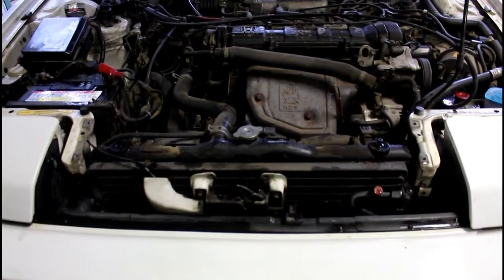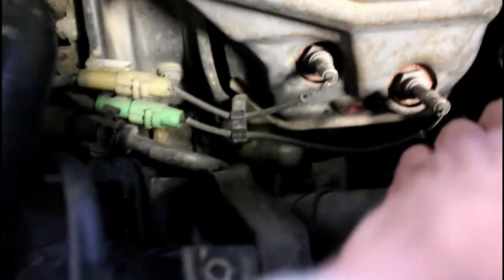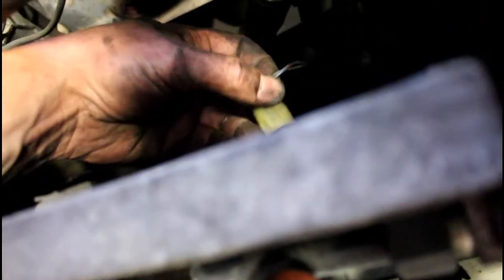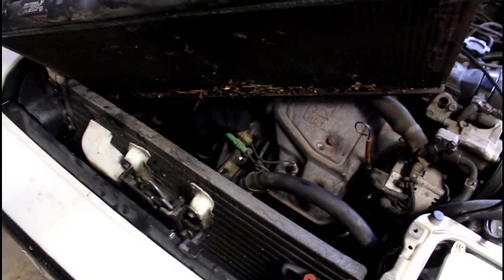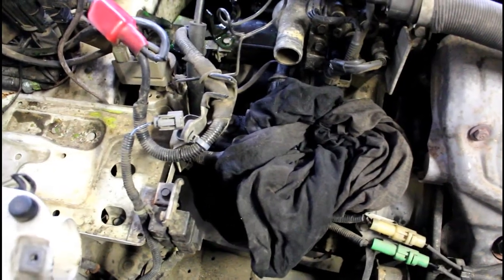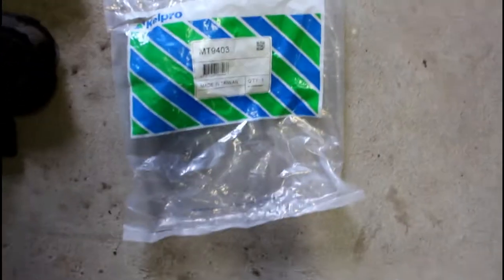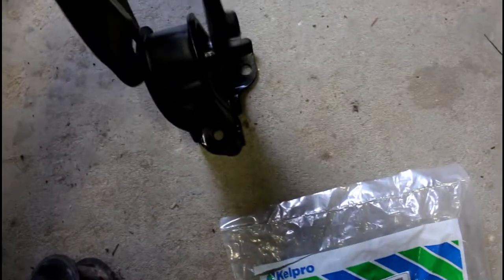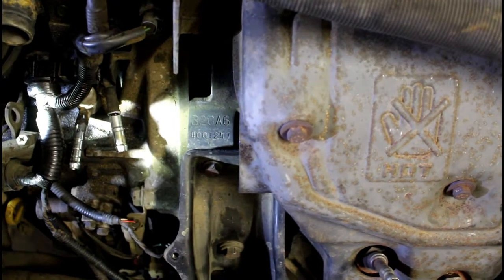Honda Prelude 1991 front engine mount replacement and thermostat replacement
I replace the front engine mount, as well as the thermostat, and a small coolant hose under the distributor.